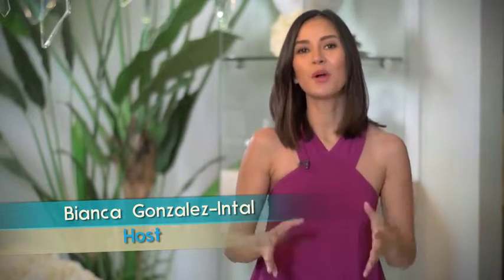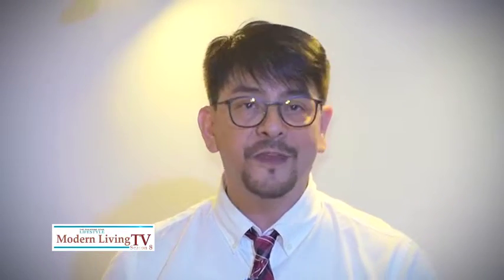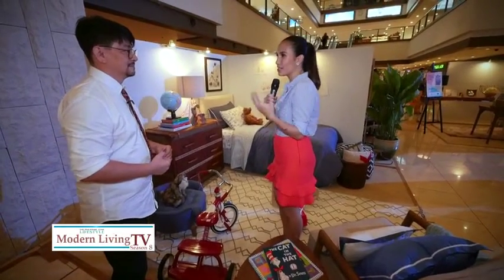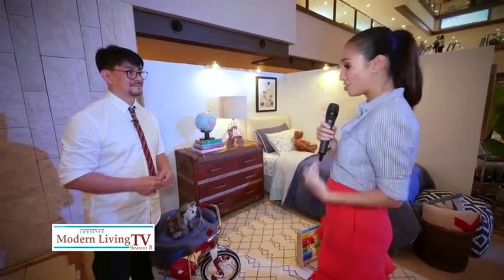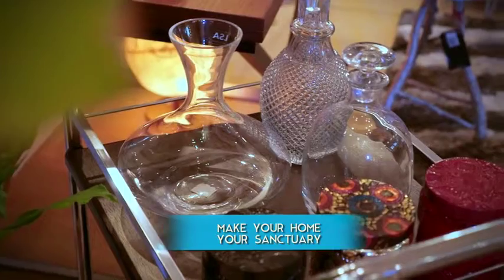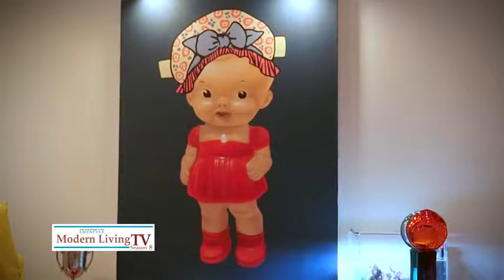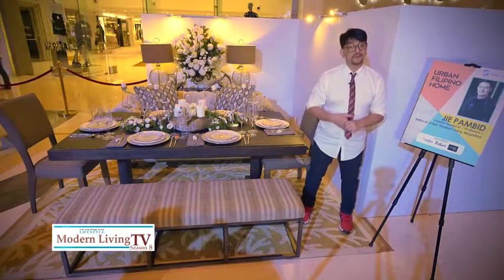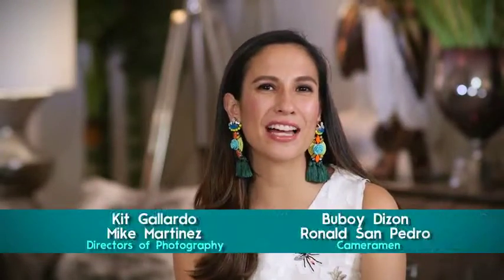Spaces and Personalities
These days, living spaces are more personalised compared to how they were years ago. Last September, EDSA Shagri-La held an exhibit presenting a variety of home designs styled by personalities from different fields. Watch as Modern Living’s in-house designer Jie Pambid, takes us through this showcase of creativity.